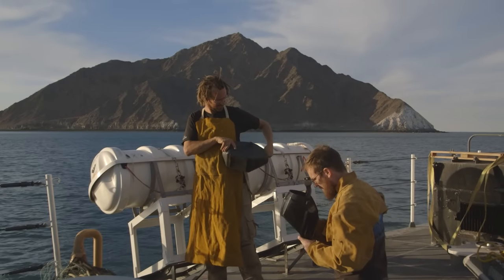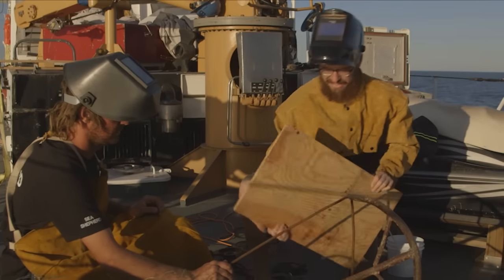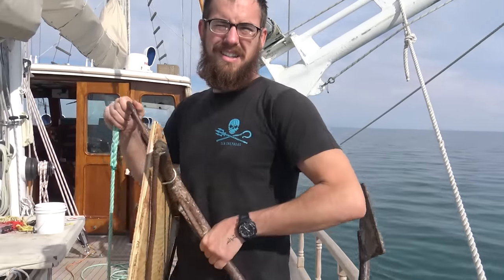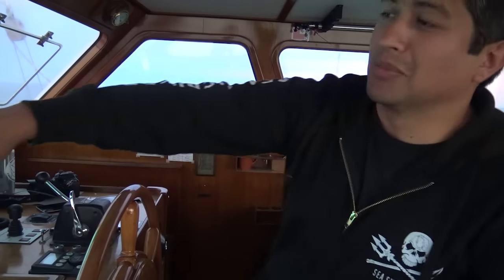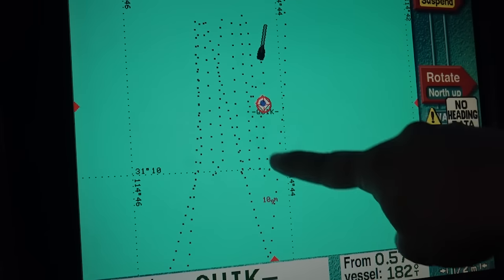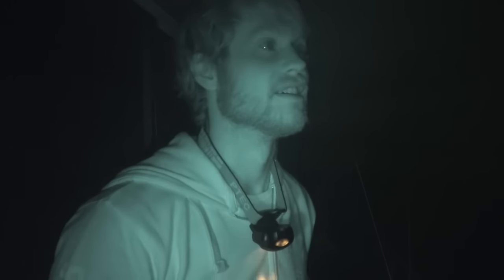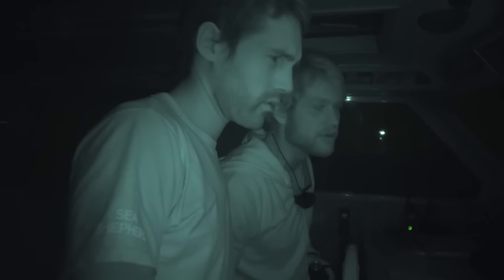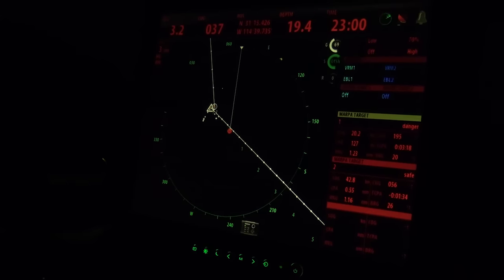Operation Milagro II: Vlog 09 - Justice for the Vaquita.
The M/V Farley Mowat​ and the RV Martin Sheen​ patrol the vaquita refuge searching for illegal nets and poachers. Sea Shepherd Conservation Society​ assists the Mexican Navy arrest a poacher in the habitat of the most endangered cetacean in the world - the vaquitamarina.